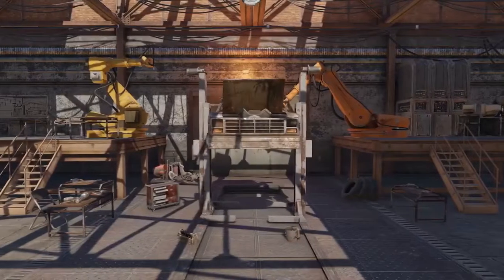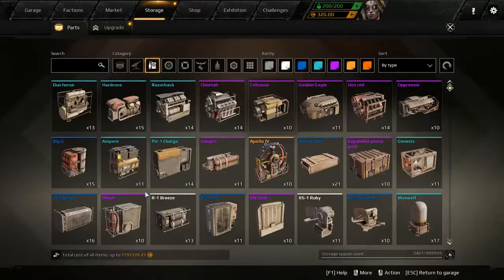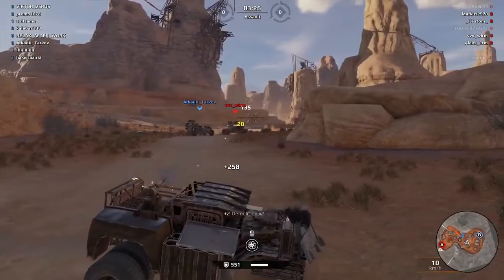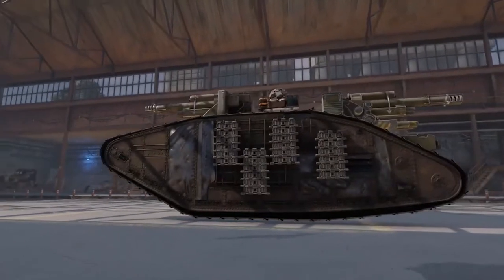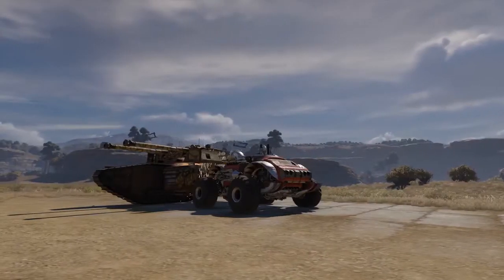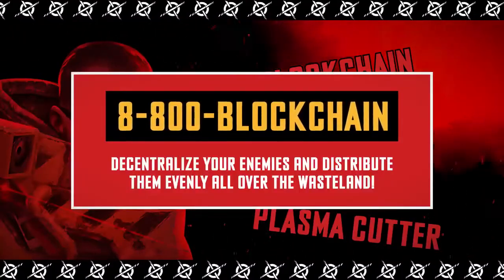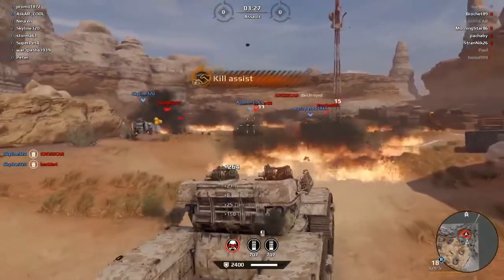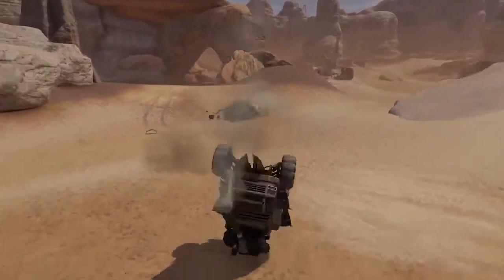Crossout Show: A Driver That Could